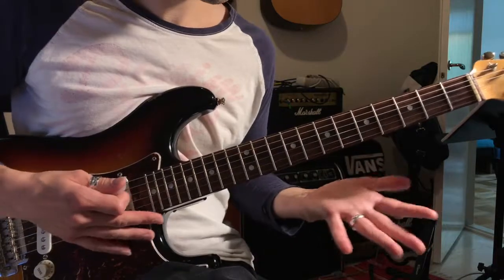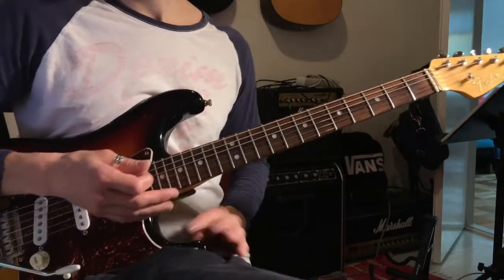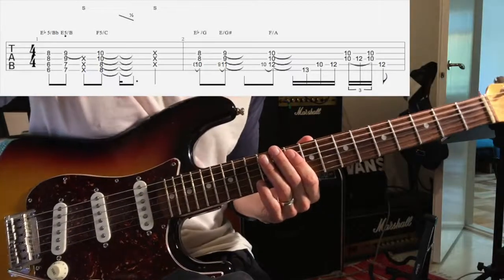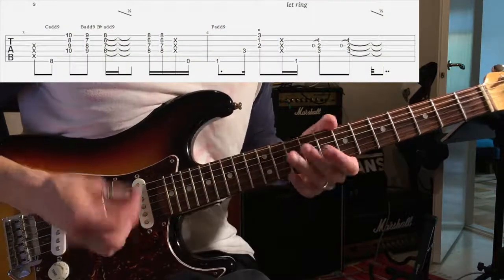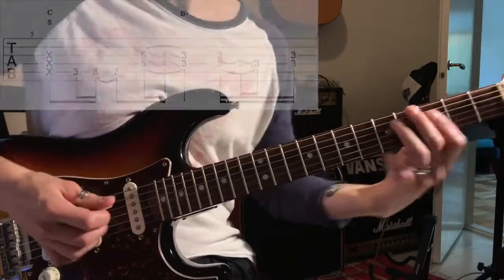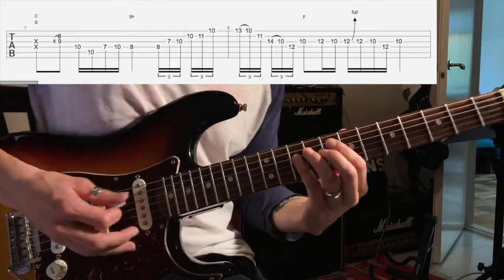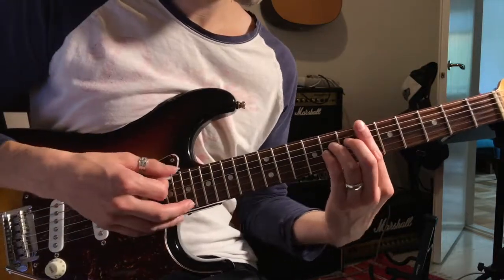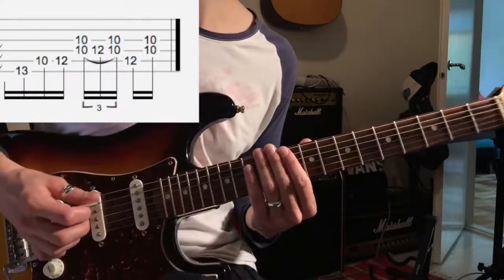Wind Cries Mary Analysis (6 USD TIER)